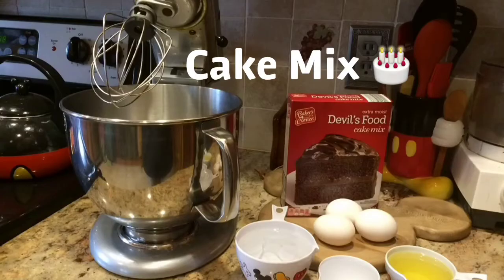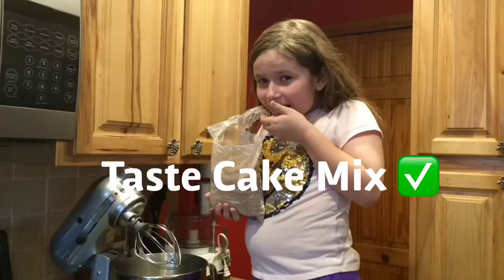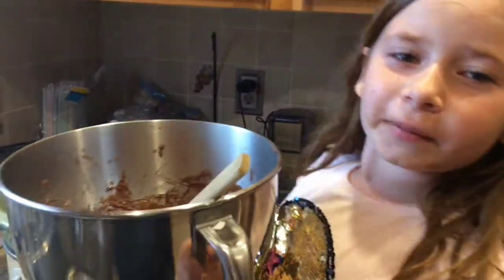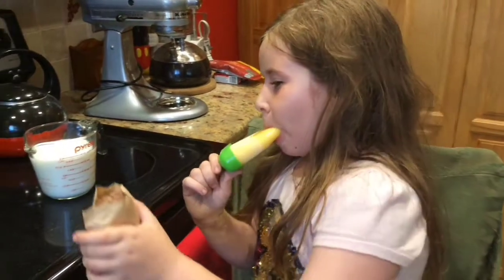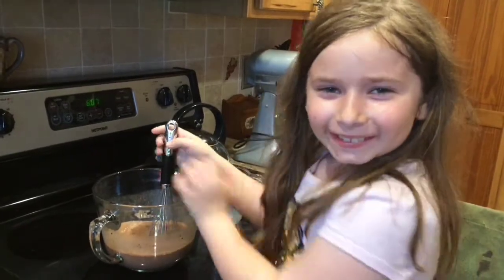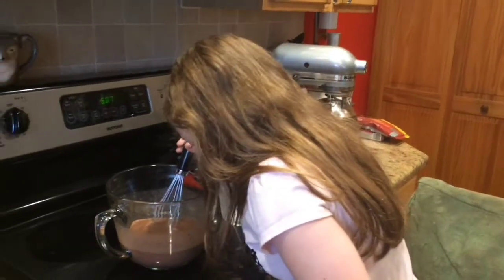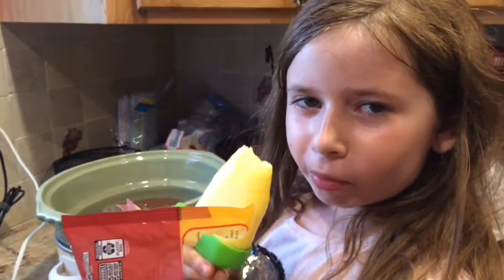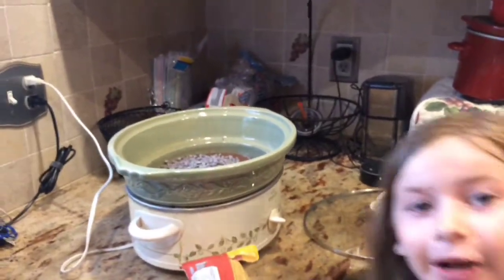Crockpot Chocolate Lava Cake 🎂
Crockpot Chocolate Lava Cake Recipe
1 box cake chocolate cake mix
1 box instant chocolate pudding
1 package chocolate chips

Place all chocolate cake mix and ingredients called for on box and mix! Pour into crockpot!
Prepare chocolate instant pudding as directed on box! Then pour on top of cake mix in crockpot! Important do not mix!
Then add chocolate chips on top!
Cook 2 1/2-3 hours on high! Enjoy